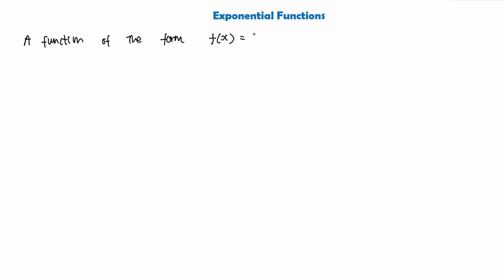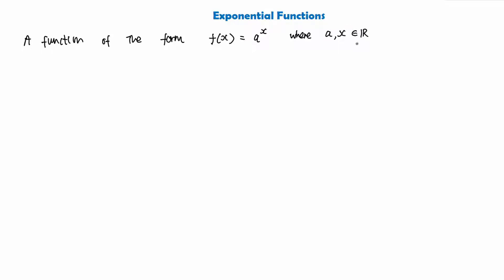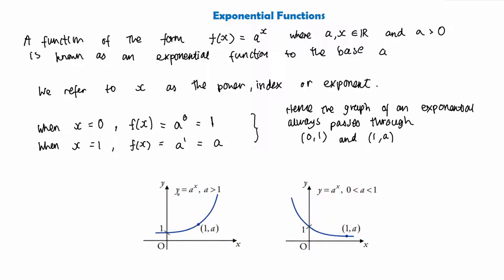(SQA Higher) Functions & Graphs: Exponential Functions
✨ SQA MATHS ✨

SQA Higher Mathematics - Functions & Graphs: Exponential Functions & graphs of exponential functions